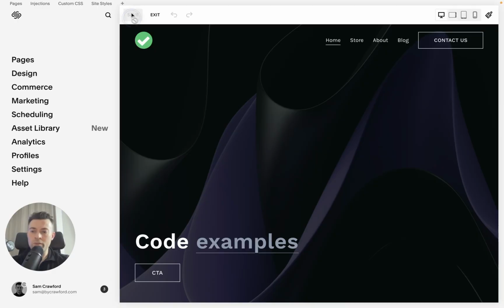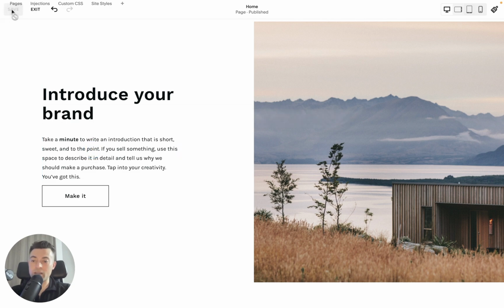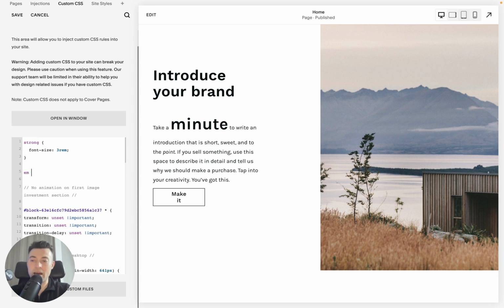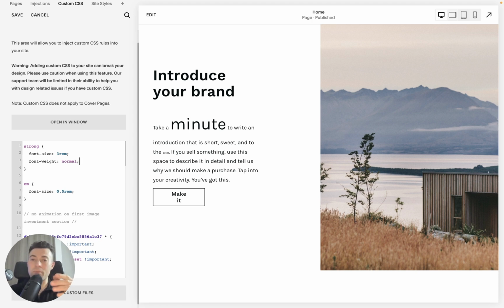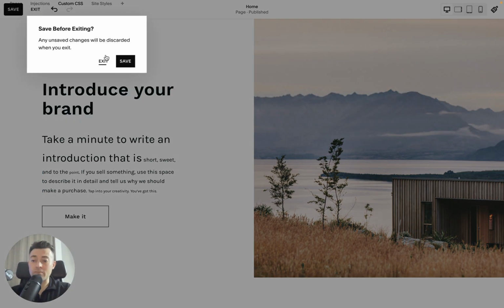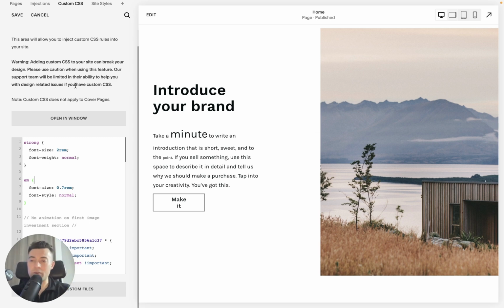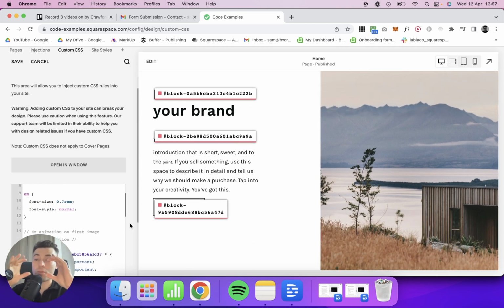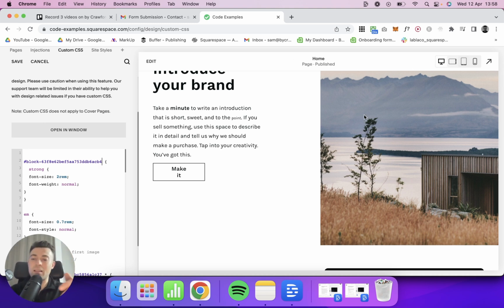Two Text Sizes on One Line Squarespace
Timestamps

00:00 Intro
00:46 Step-by-step
01:49 Code
05:52 Outro